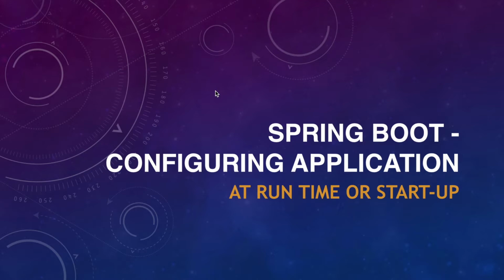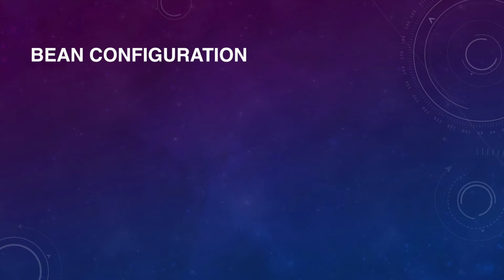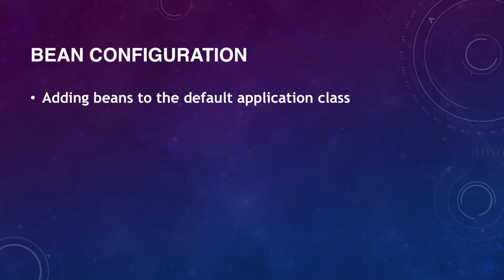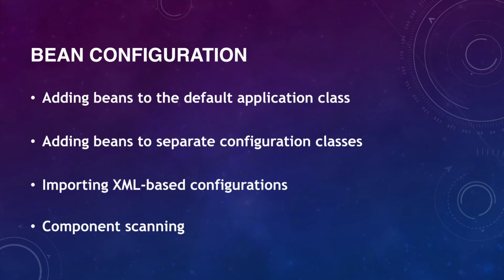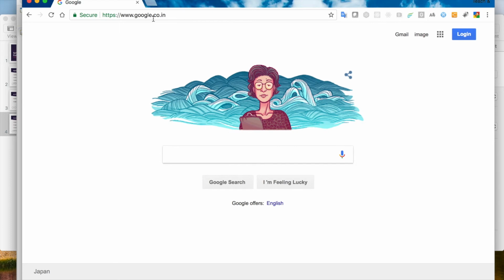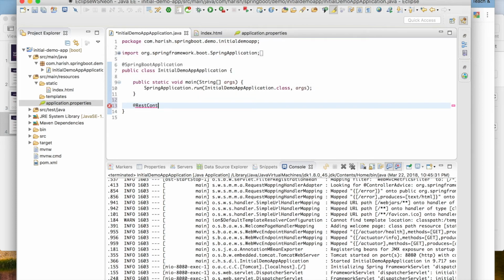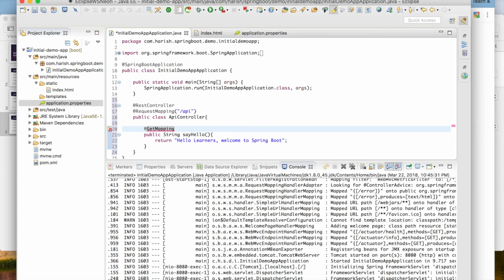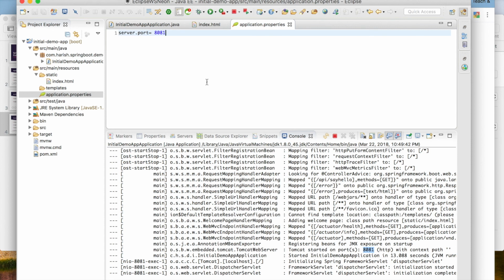Chapter 4 : Spring Boot - Configuring an Application and Live Demo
Learning SpringBoot - Application Configuration.

Chapter 4 is here - In this tutorial talk about Configuration of application for custom behavior with livedemo
All the tools and skills you will need to learn

Happy Learning 😊